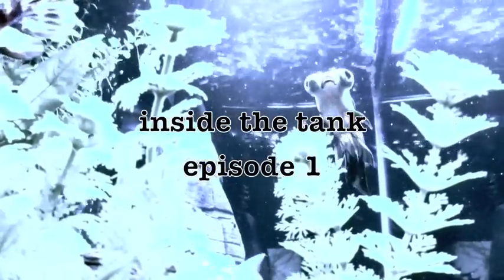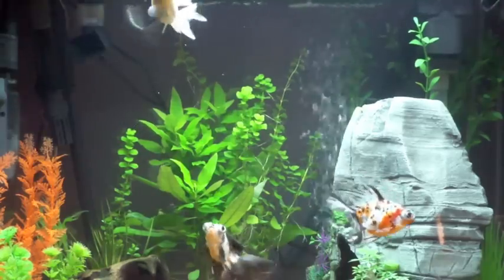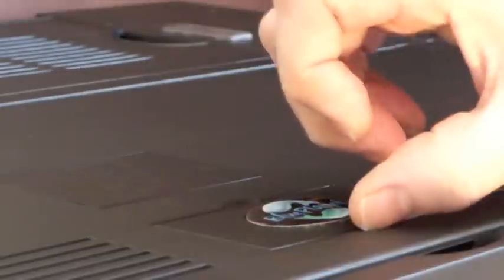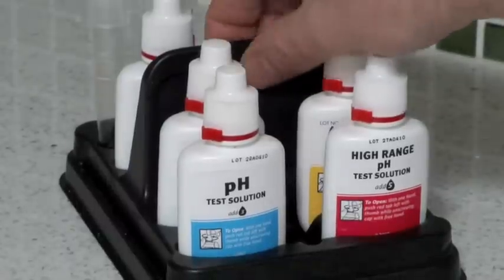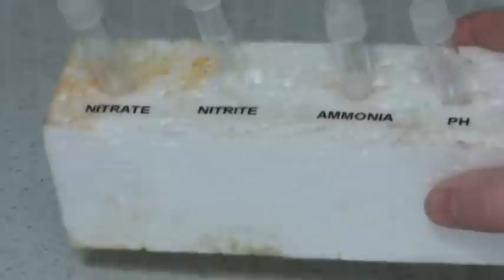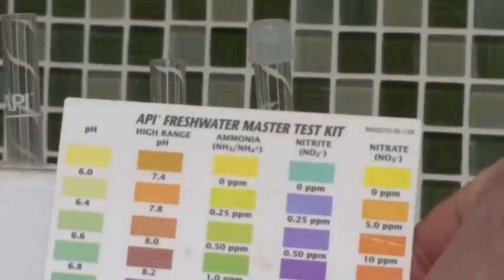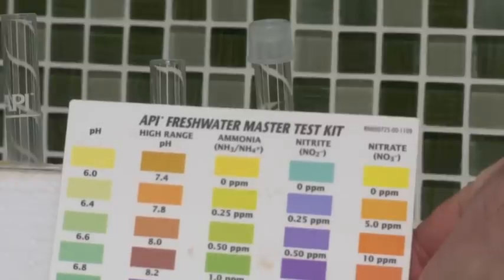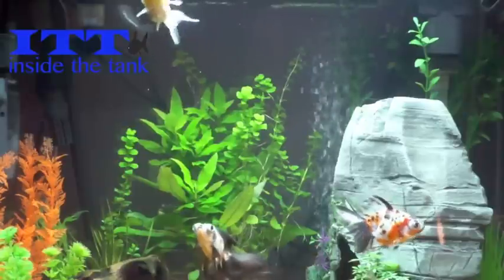Cycling Aquarium (making it safe for the fish)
A short perspective on aquarium cycling and how to monitor water quality.